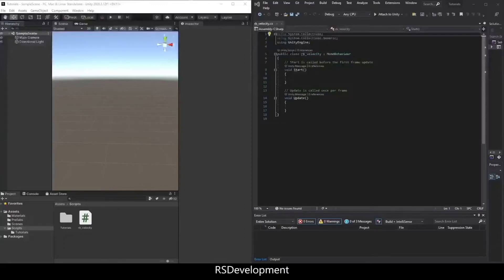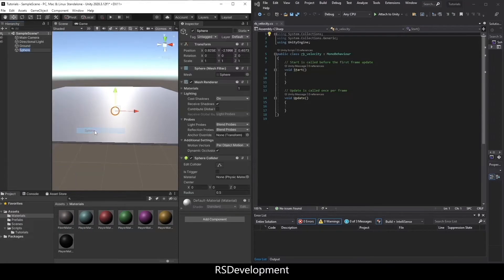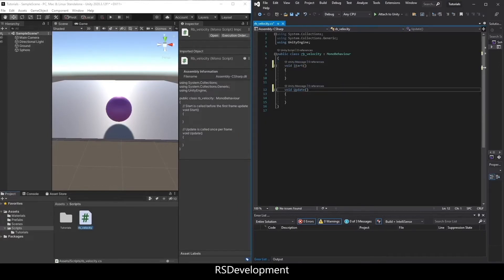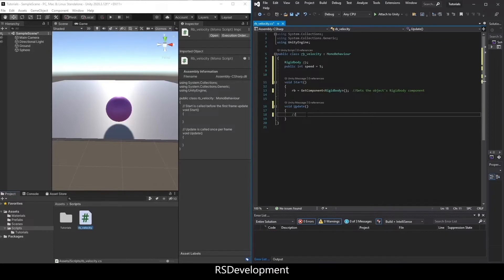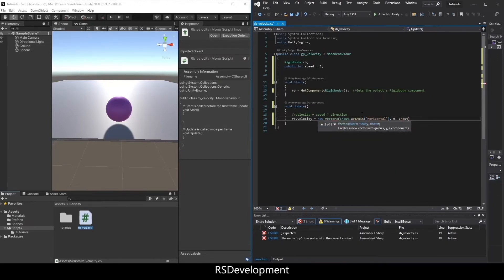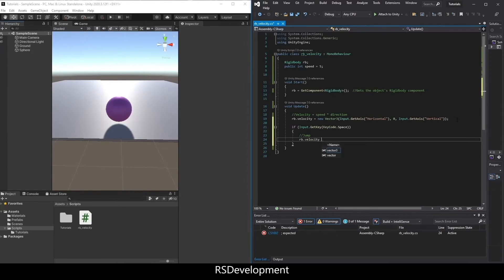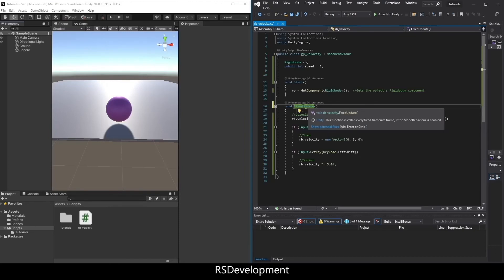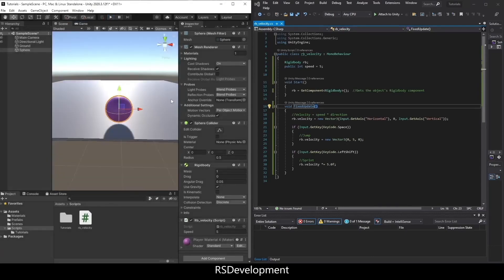Rigidbody.velocity - Unity Movement Tutorial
Chapters
00:00 Scene and object setup
01:12 Using Rigidbody.velocity
04:05 Demo